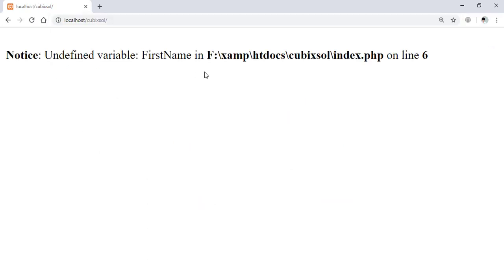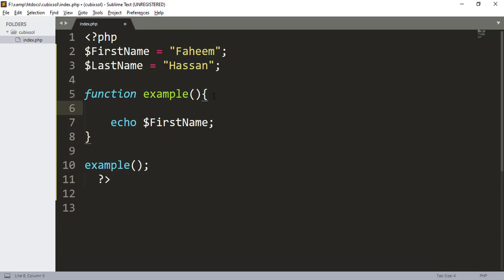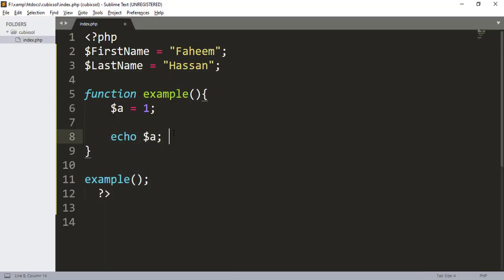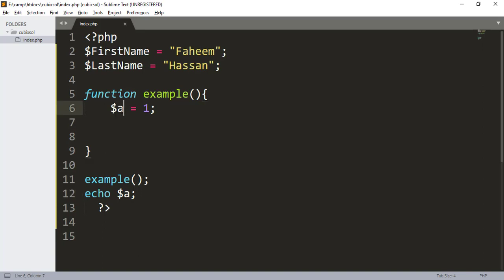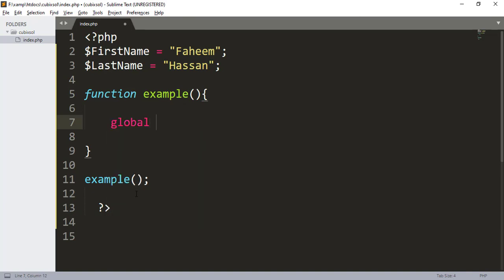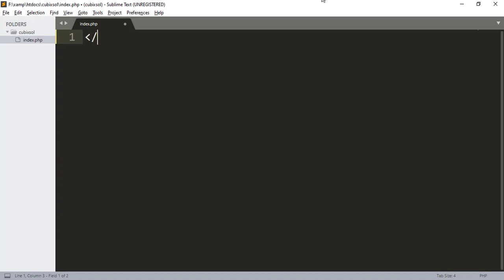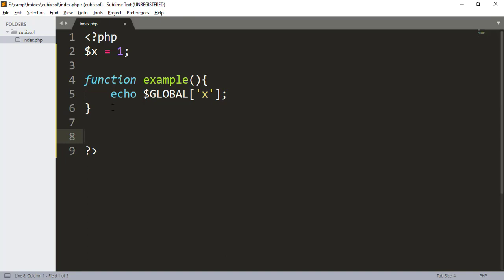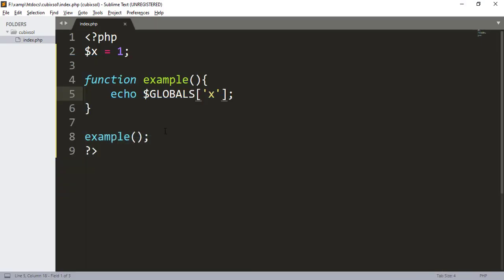( Part 15 ) GLOBAL variable in PHP. PHP MYSQL tutorial for beginners' full course.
Welcome to another part of the PHP MYSQL tutorials for Beginners series in this video, I will show you the